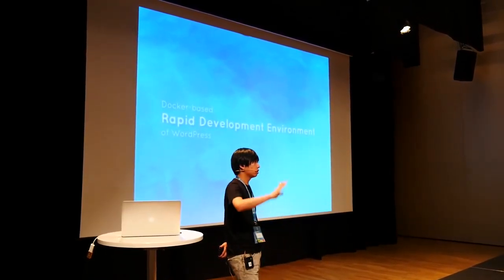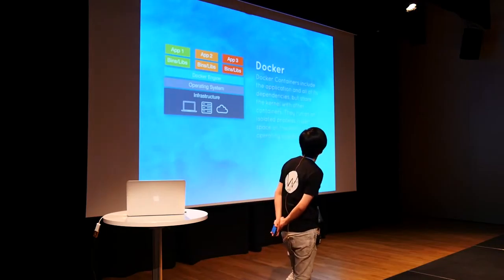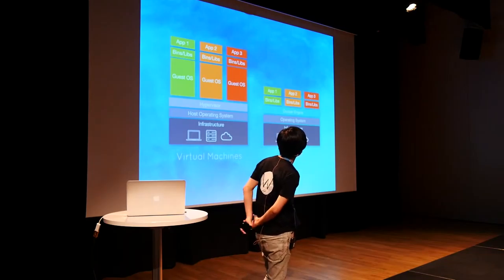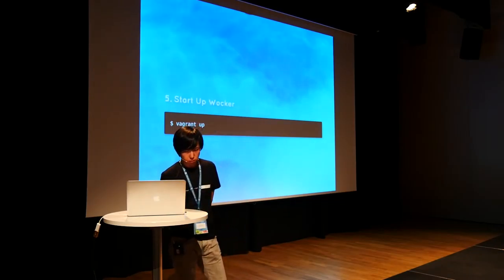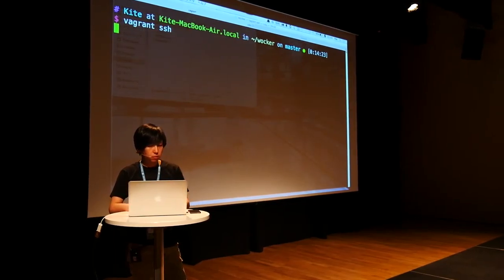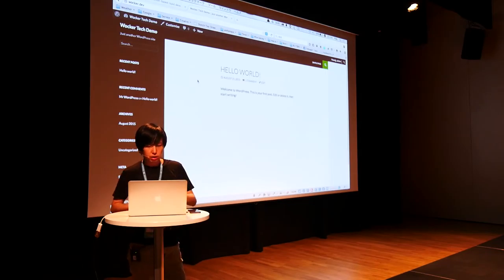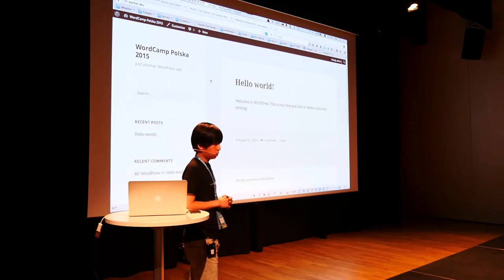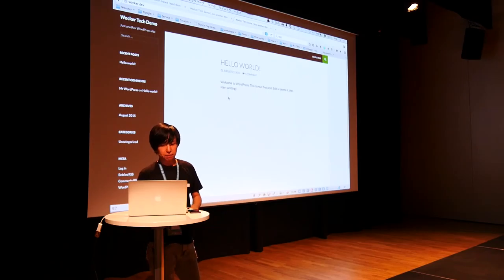Kite Koga: Wocker - Create a WordPress Development Environment in Seconds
Kite gives an introduction of Wocker, a Docker-based WordPress development environment. In addition, he talks about how to get started with it and some best practice.